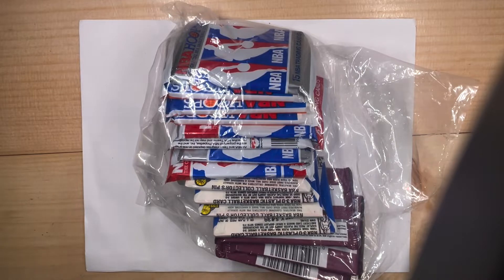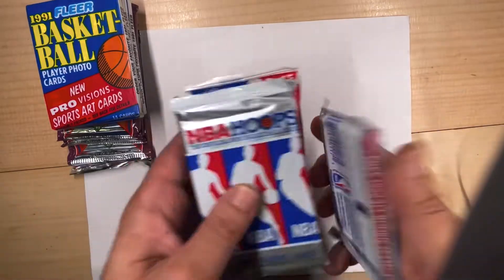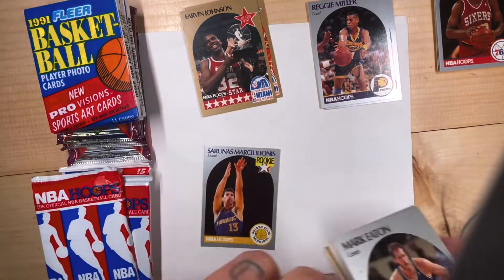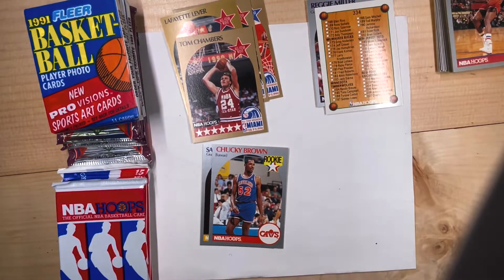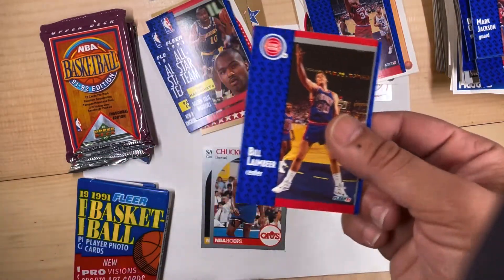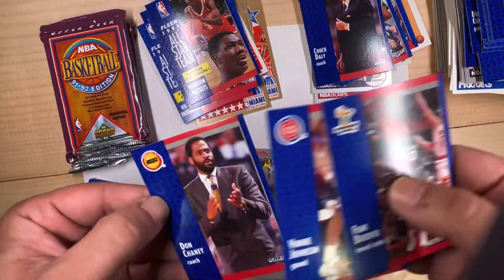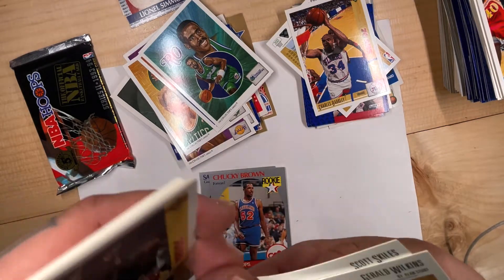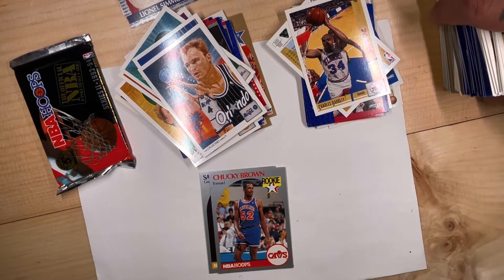Mixed 90’s and 80’s Packs MICHAEL JORDAN hologram pull! And more…